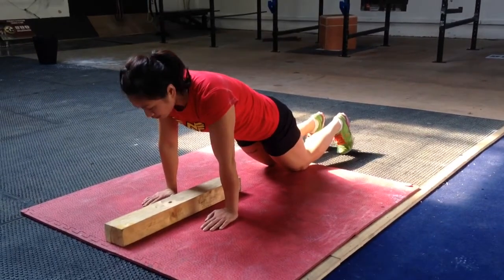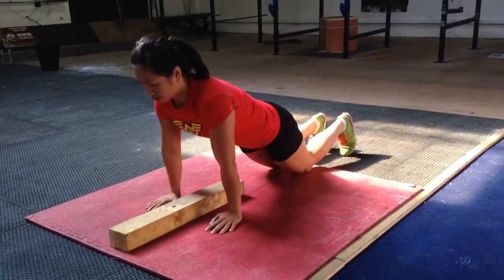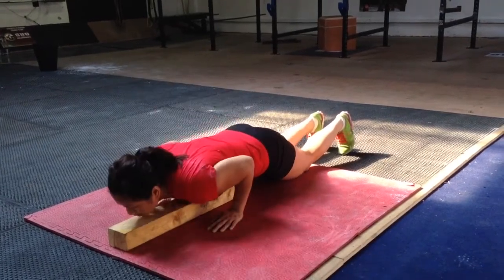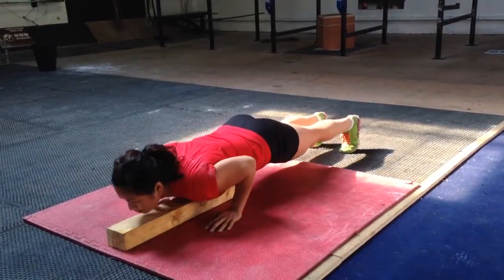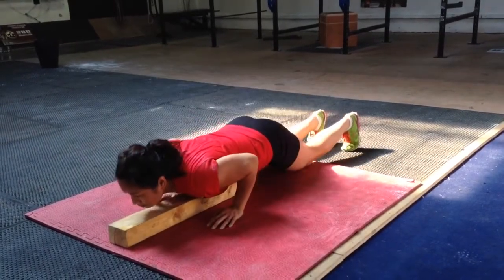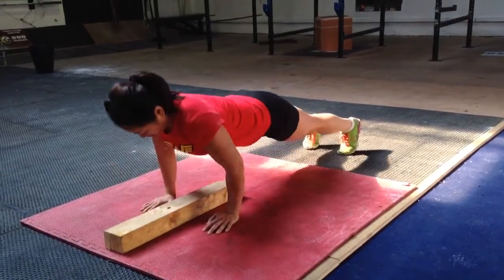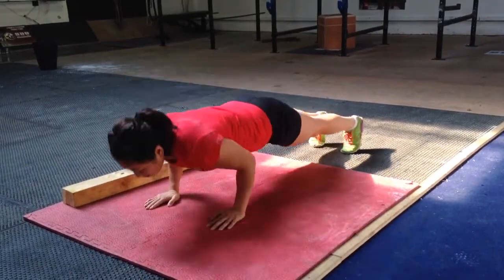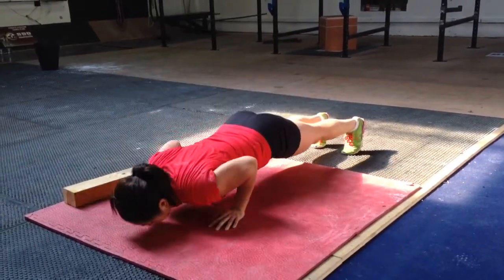Progression Press Up - Exercise Example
How to progress your press ups